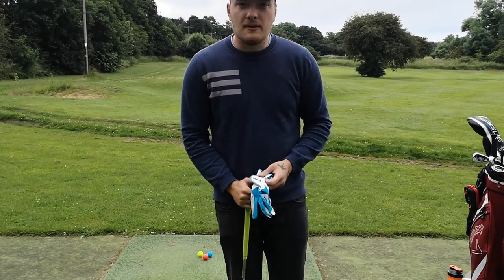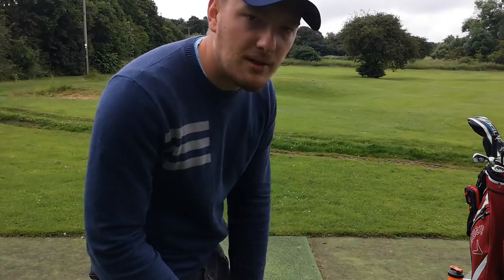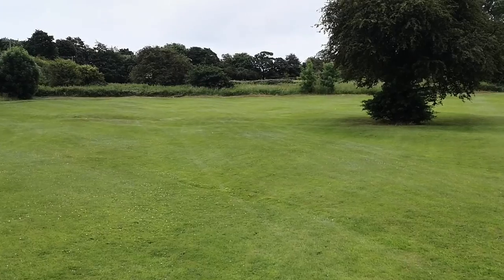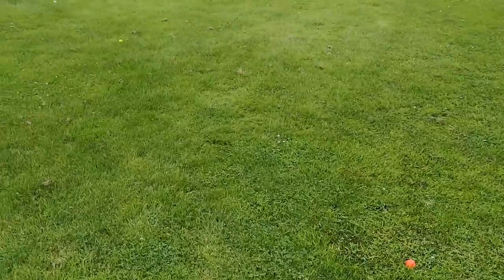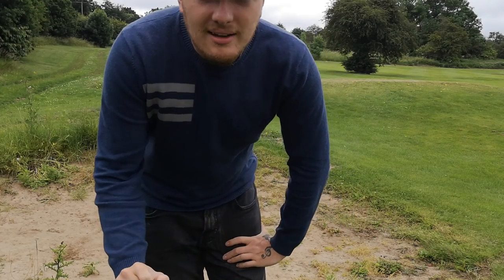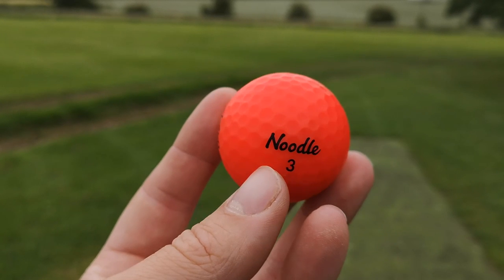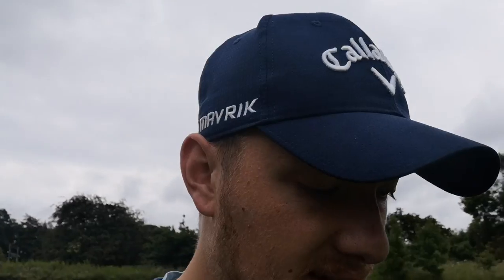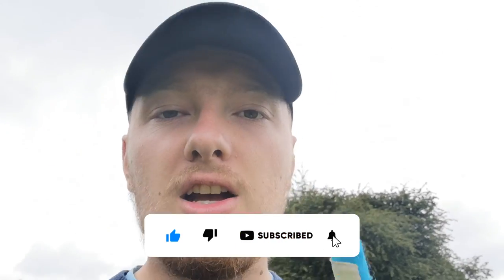Maxfli Noodle Neon Golf Ball Review (BEST CHEAP GOLF BALL EVER??)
Hope you people enjoyed this golf ball review if you did please subscribe and join the team and post your comments down below also I upload every week so hit that bell so you never miss out on any new videos that I upload.